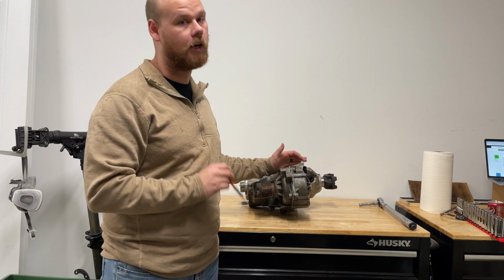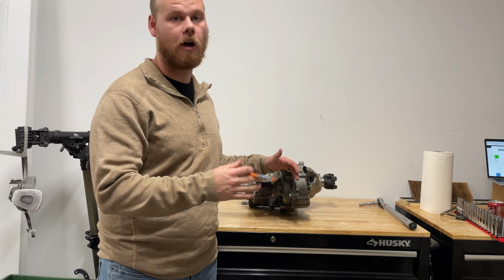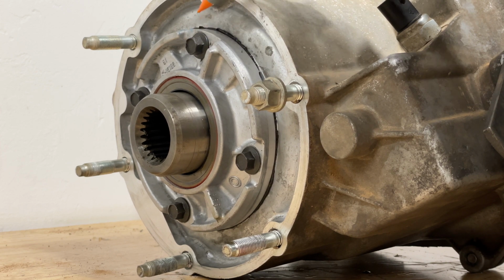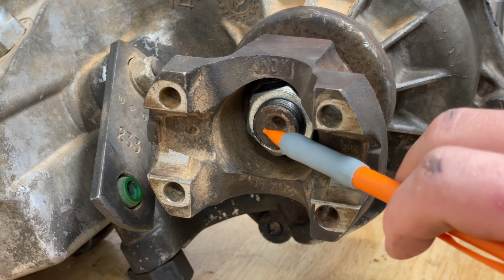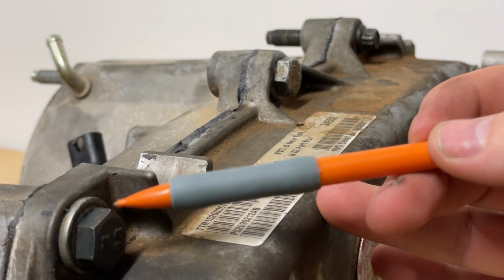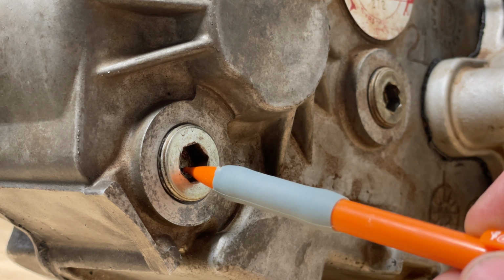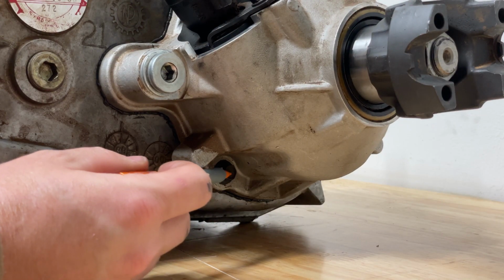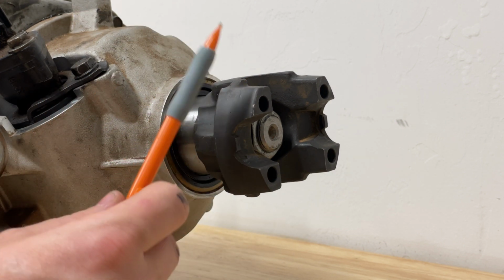Nuts, Bolts & Torque - NP231J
Hopefully this is helpful to someone! It's a feeler for further projects, so let me know what you think!

Filmed on iPhone 12 Pro. 4K24.